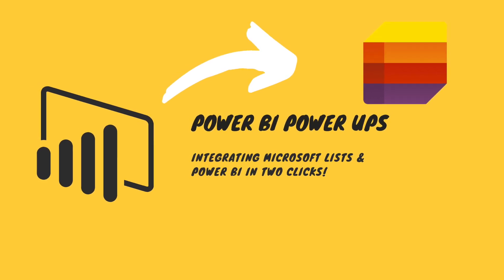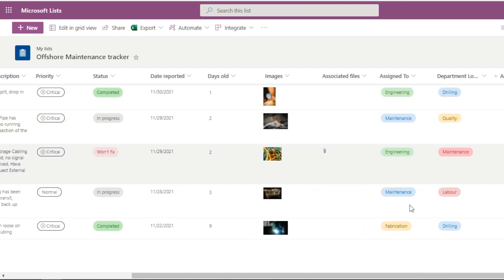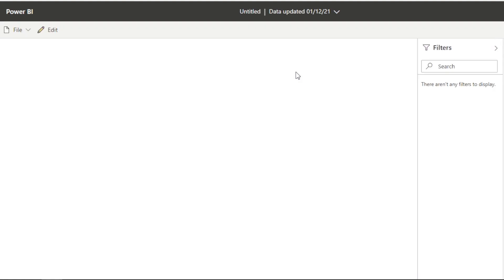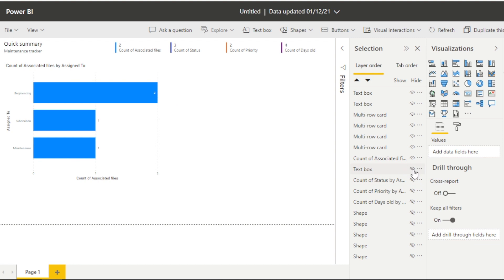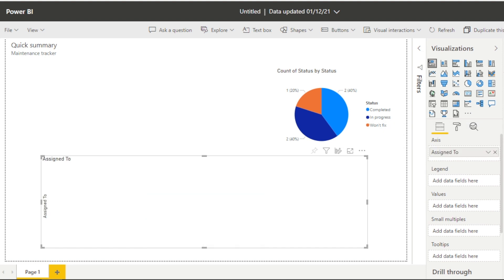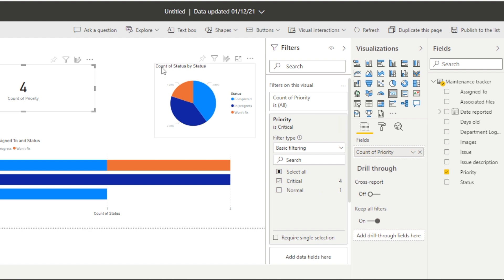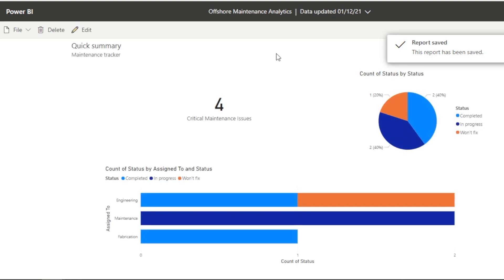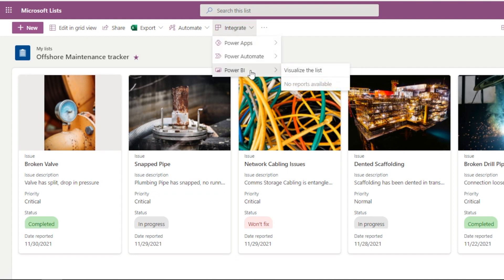Adding a Power BI Dashboard to your Microsoft List in 2 Clicks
One reason we love Power BI is because of the huge strength of the Microsoft 365 ecosystem that feeds into our Reports!

In this tutorial, I've created an aesthetic Offshore Maintenance Tracker in Microsoft Lists. I'll show you how you can integrate this with Power BI in 2 clicks, create a dataset, build trends & Insights and feed this Dashboard back into your List!